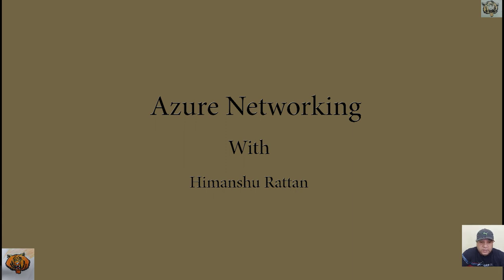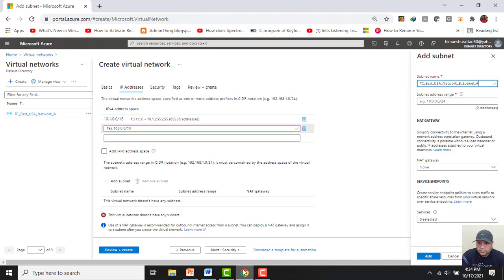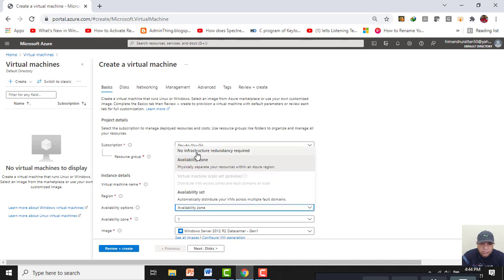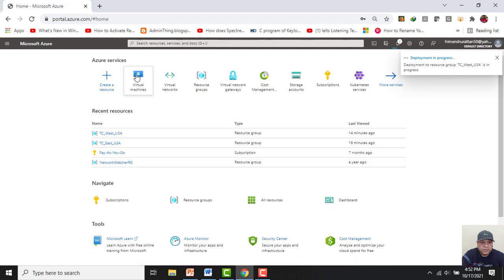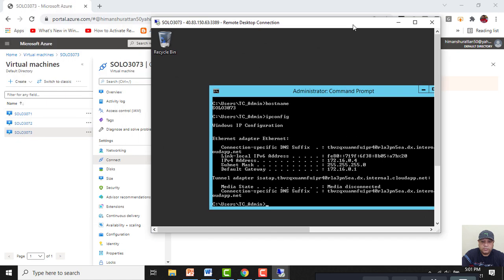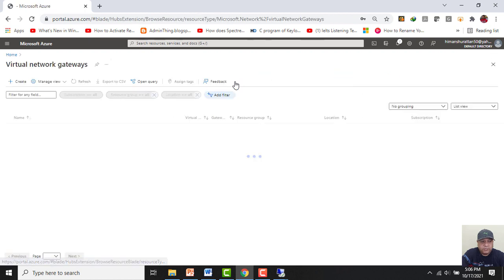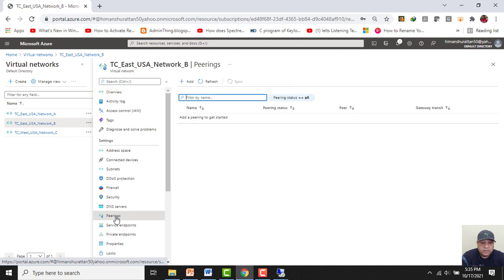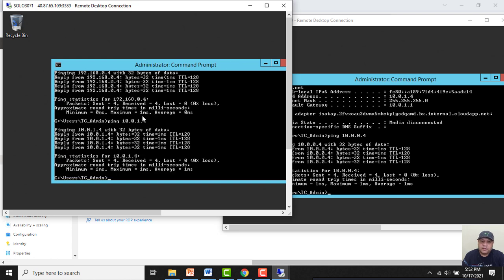Azure Networking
Azure Networking Himanshu Rattan